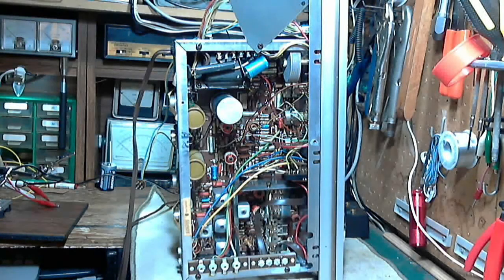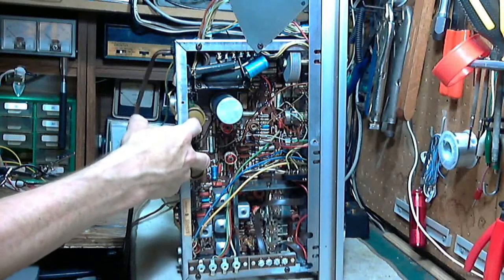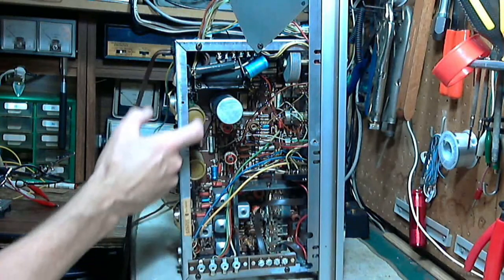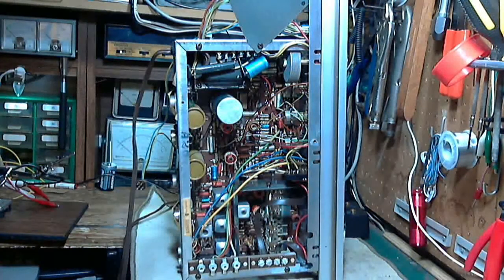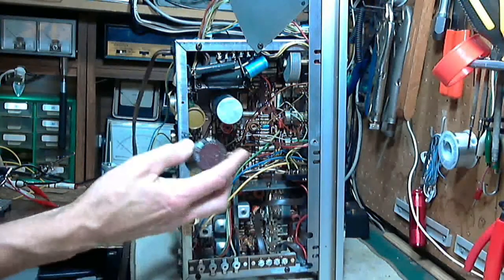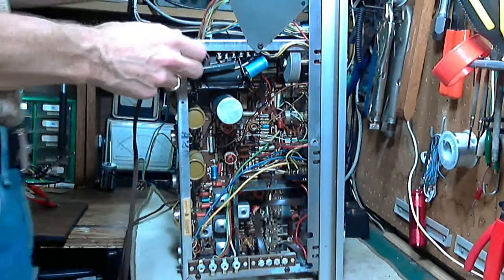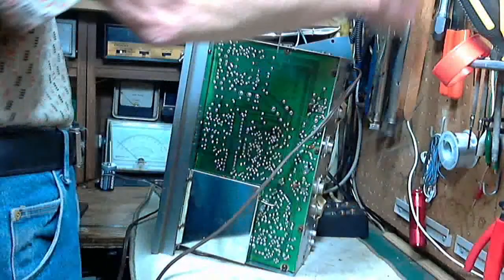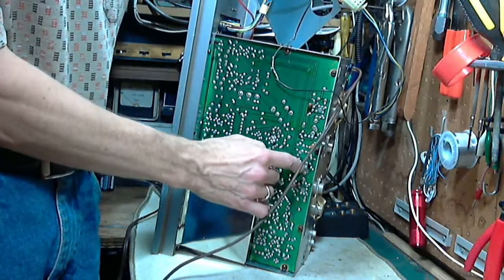Electrohome Century Console Stereo Video #6 - Output Capacitor Removal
I've decided to change the two large output capacitors in the receiver since any weakness in them will affect the output.  I am presented with the expected unexpected challenges that are typical in repair work.  I size up and plan out the next step.